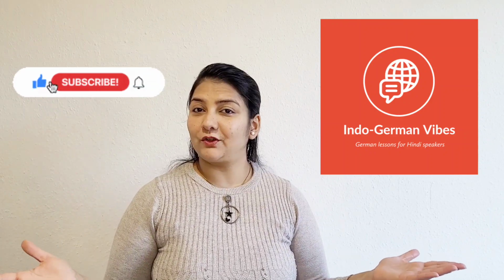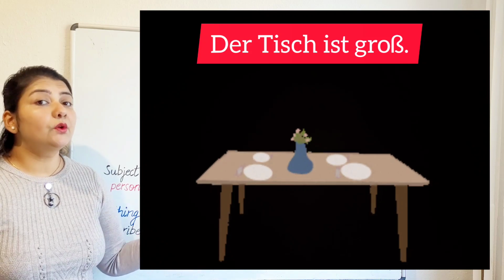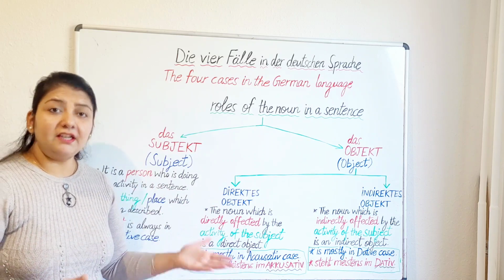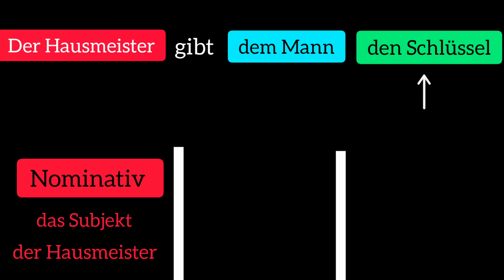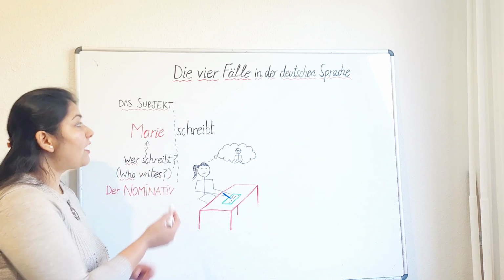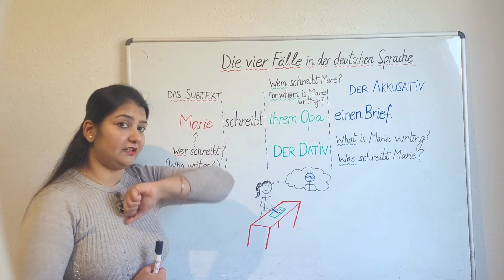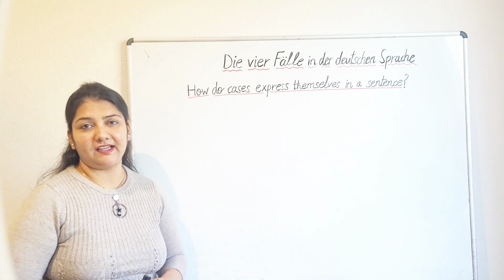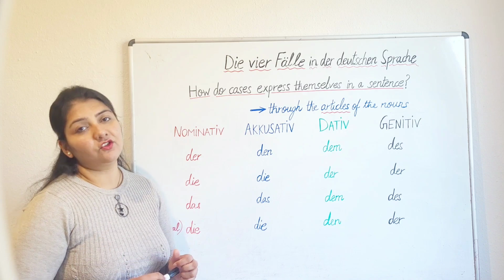Simple explanation of the cases in German; Die vier Fälle in der deutschen Sprache einfach erklärt.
Understand the four cases in German language ( Nominativ, Akkusativ, Dativ und Genitiv) with a simple explanation on Indo-German Vibes. The cases in German are one of the most confusing topics of German language for the beginners. With the help of this video you can understand the basics of the topic and have an overview about all the four cases of the German language.

Verstehen Sie die vier Fälle in der deutschen Sprache ( der Nominativ, der Akkusativ, der Dativ und der Genitiv) mit einfache Erklärung an meinem Kanal Indo-German Vibes. Die Kasus oder die Fälle sind eine der verwirrenden Themen in der deutschen Sprache, die Schwierigkeiten fürs Anfänger bereiten. Mit diesem Video können Sie die Grundlagen des Themas verstehen und einen Überblick von dem Thema haben.

Deutsch lernen A1, A2, B1